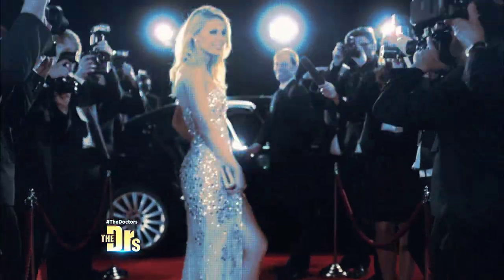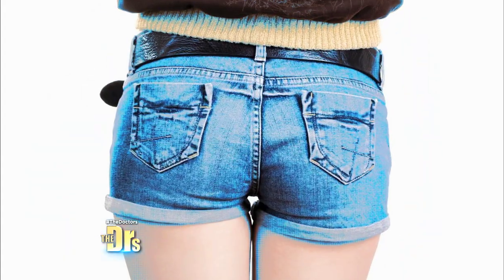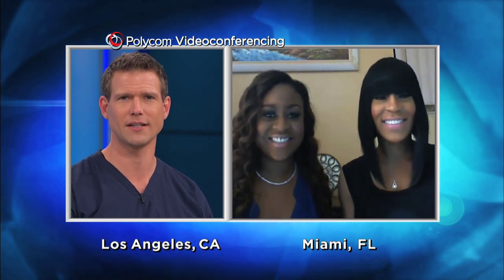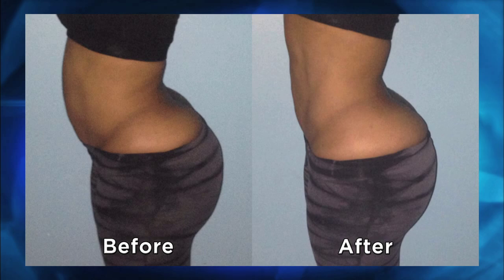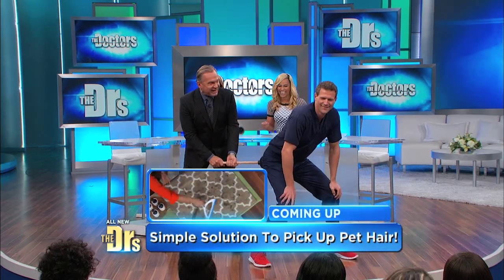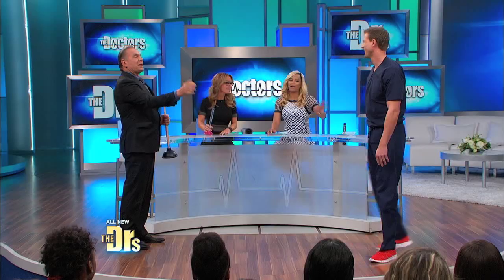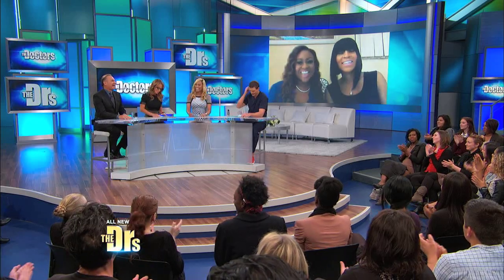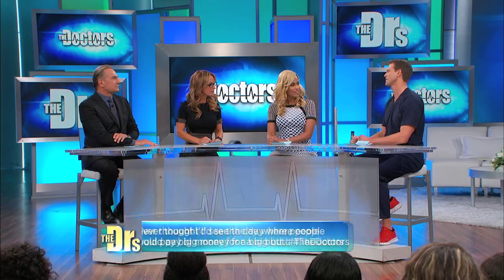Vacuum Therapy for Bigger Butt? -- The Doctors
Boost your backside with suction cups? The Doctors weigh in on the newest trend for a shapely rear end!